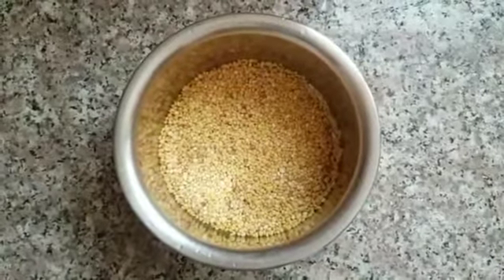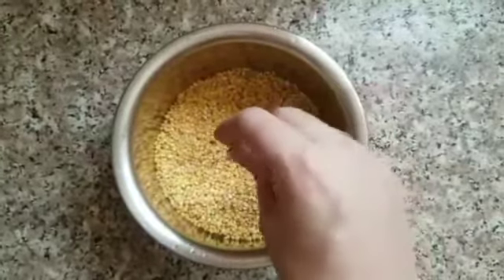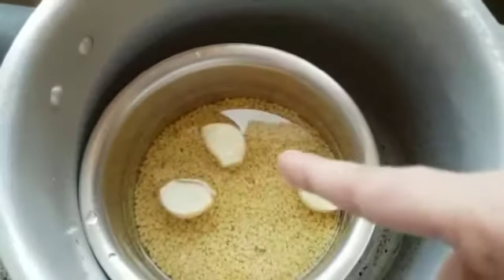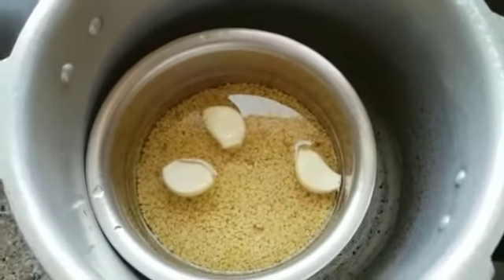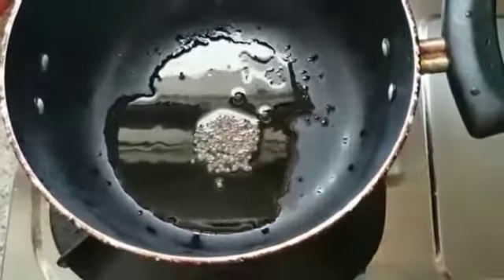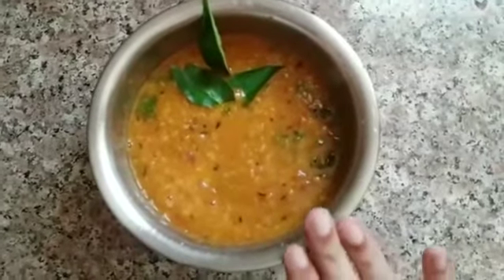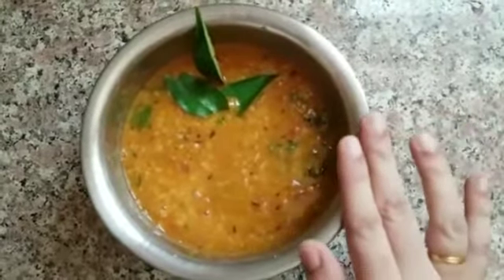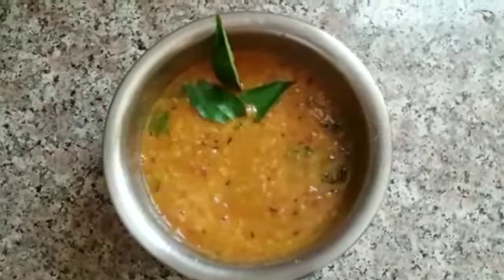Dal fry recipe in Malayalam /Simple,healthy and tasty side dish/Curry recipe without coconut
Ingredients

Tomato.                 - 1 small size
Cumin seeds         - 1/4 tsp
Asafoetida powder- 1 pinch
Salt.                          - As required
Curry leaves and coriander leaves